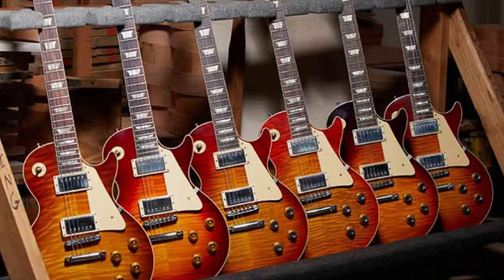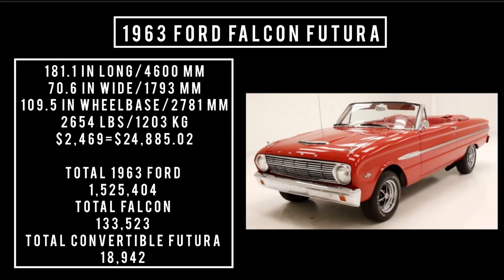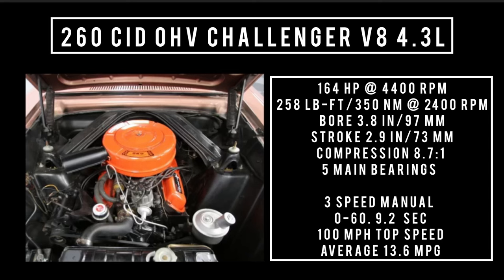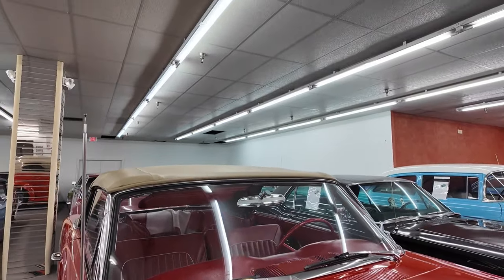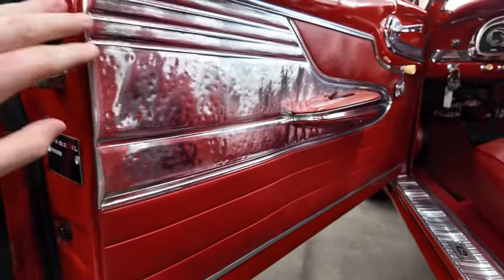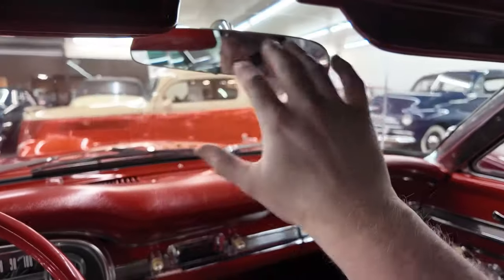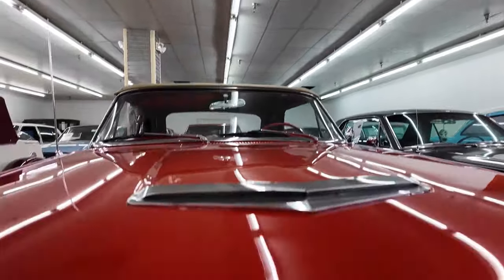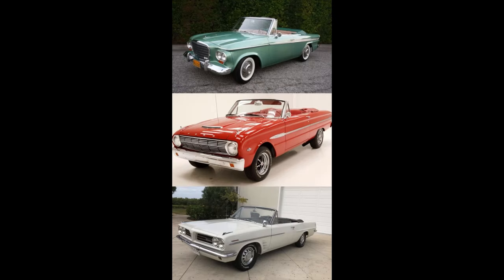1963 ford falcon futura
Today we take a closer look at the 1963 falcon futura

Which just sold at Classic autumn Mall, Morgantown, Pennsylvania with over 1000 cars for sale and recording this episode for more information directions hours of operation . Be sure to click the link below after the show